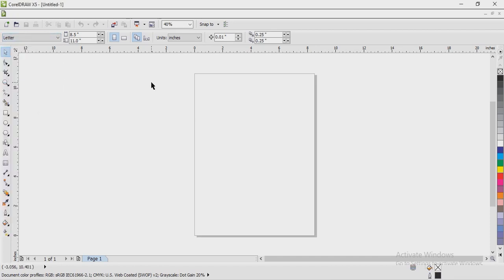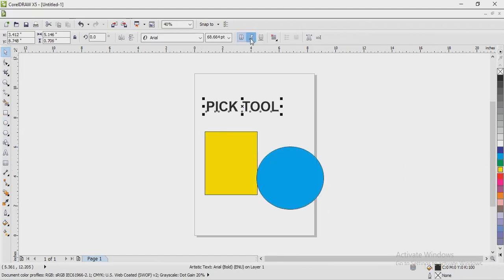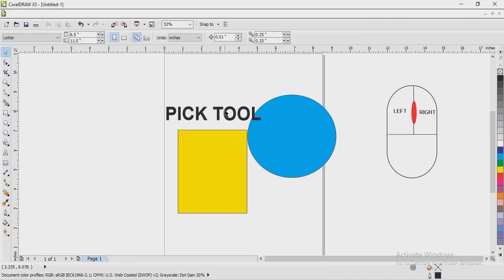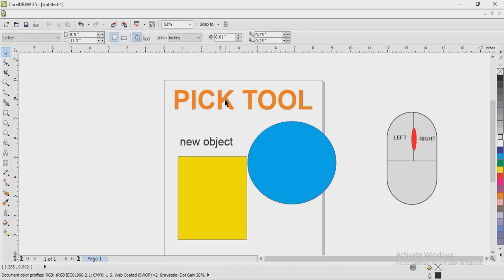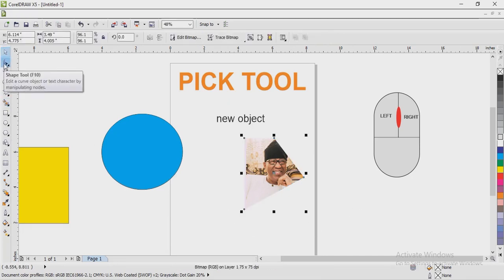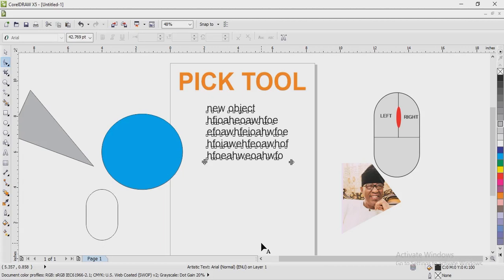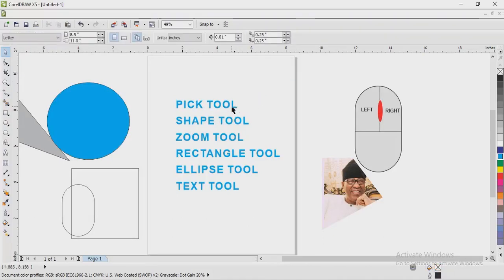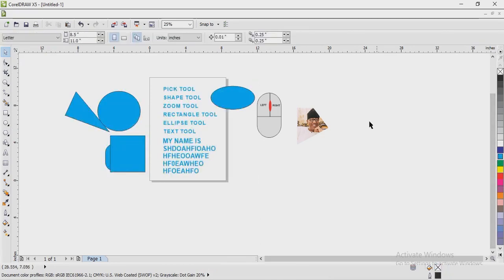TOOLS IN CORELDRAW